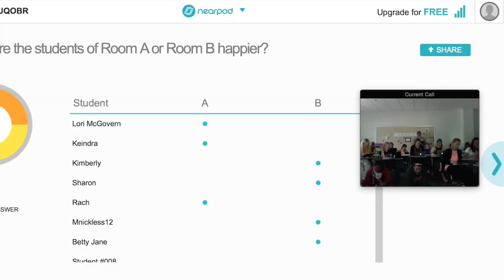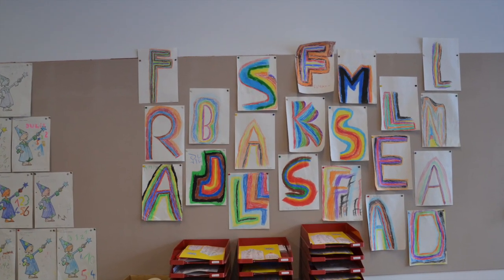Using Classroom Walls to Create a Thinking-Rich Environment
A short talk with Jennifer Williams and teachers at the "Superior Tech for Teachers" Conference, Florida, 2015